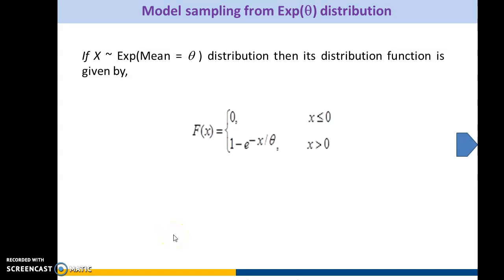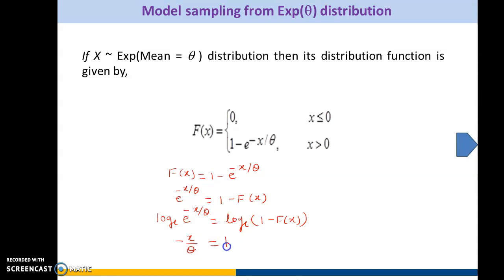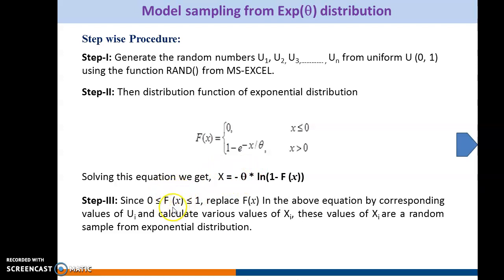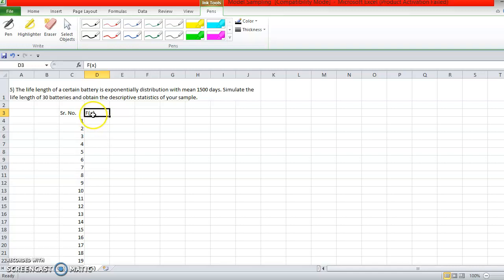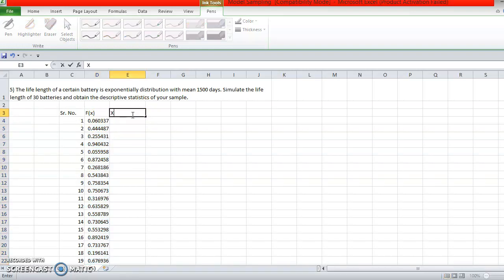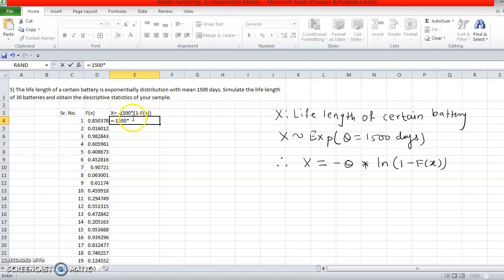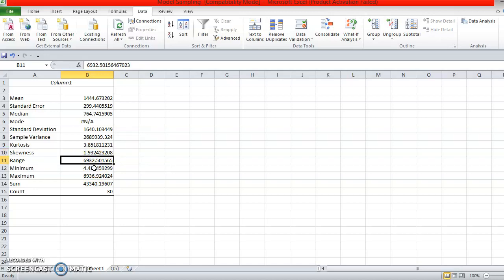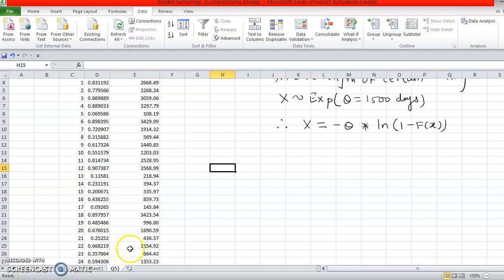Model Sampling Part-II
This video contains the procedure of generating random sample from exponential distribution by using MS-Excel